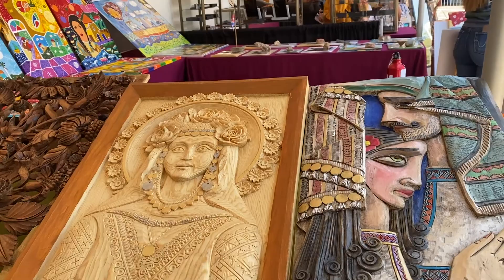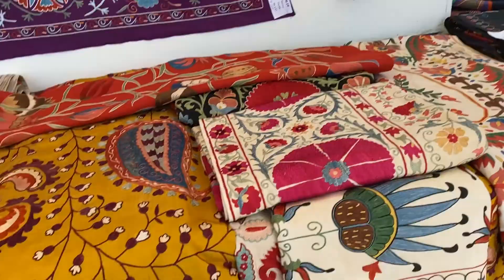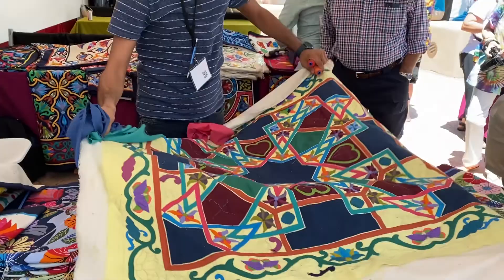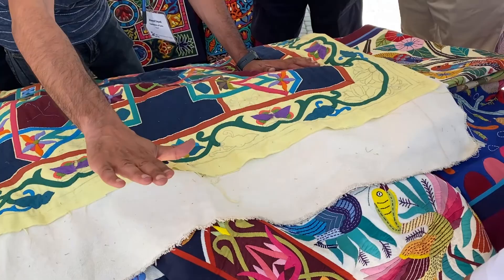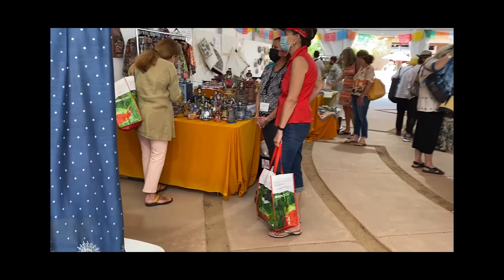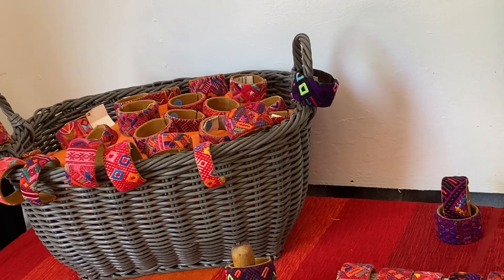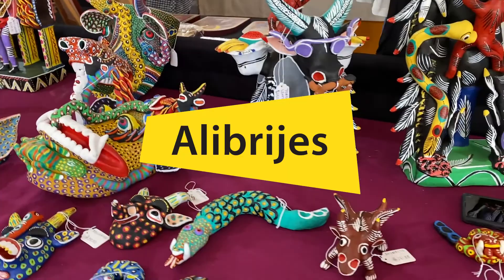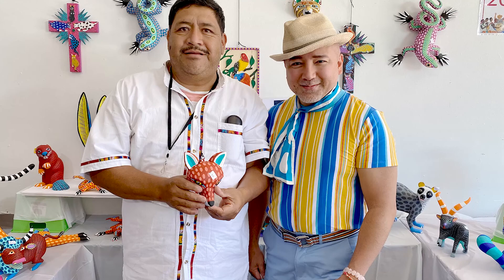IFAM: International Folk Art Market 2021. Fiber art, Alibrijes, Woodwork, colorful wearables.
A quick sampling of international folk art and crafts at IFAM: International Folk Art Market, July 2021. A yearly event at Santa Fe's Museum of Folk Art.
The Jaunty Octopus explores what this event is all about. Artist like Armando Enrique Jimenez's Alibrijes are represented.

THE IFAM MISSION
The Mission of the International Folk Art Market is to create economic opportunities for and with folk artists worldwide who celebrate and preserve folk art traditions. The International Folk Art Market envisions a world that values the dignity and humanity of the handmade, honors timeless cultural traditions, and supports the work of folk artists serving as entrepreneurs and catalysts for positive social change.